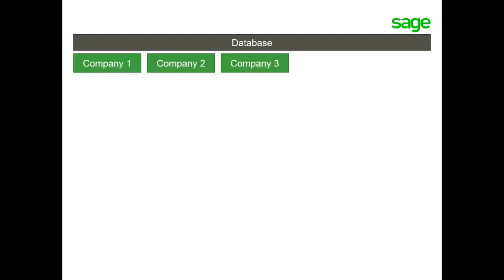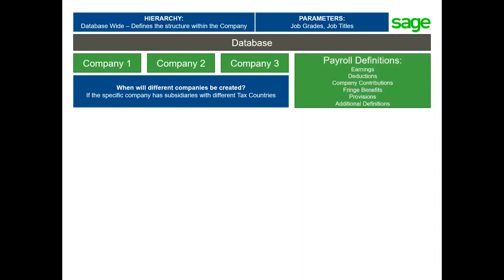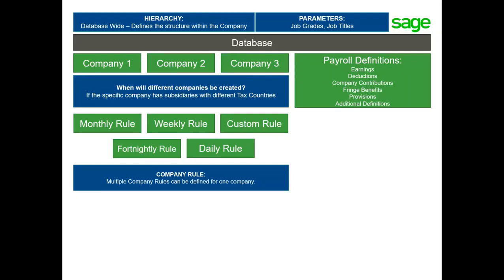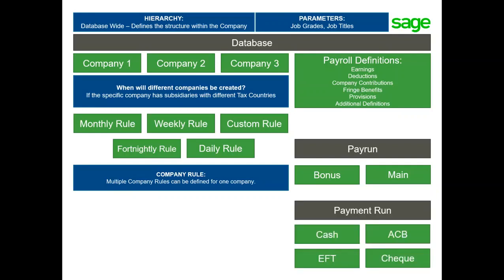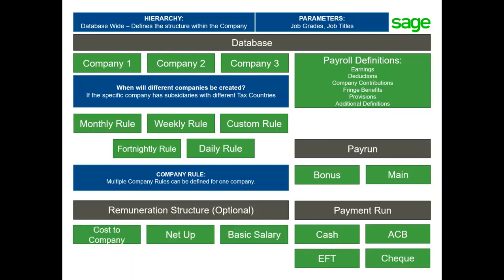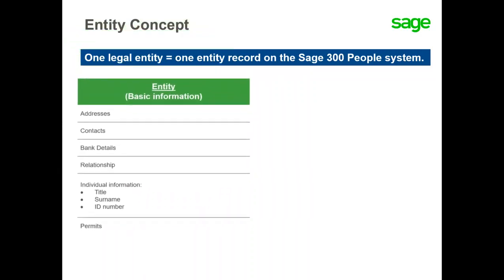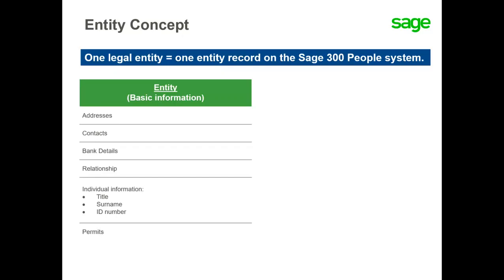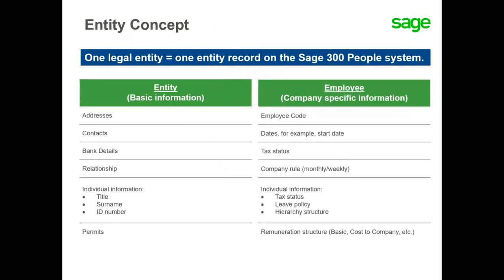Sage 300 People Payroll Trim by Mware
An integrated HR & payroll system to increase productivity, drive growth and empower your people. Contact MWare Automated Solutions today for a demonstration.